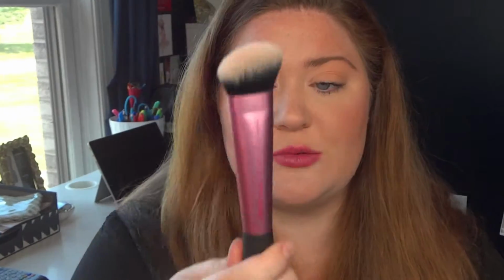Makeup Brushes for Beginners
Brushes For Beginners
Real Techniques-
      -Sculpting Brush
      -Multi Task Brush
      -Base Shadow Brush
      -Deluxe Crease Brush
      -Miracle Complexion Sponge